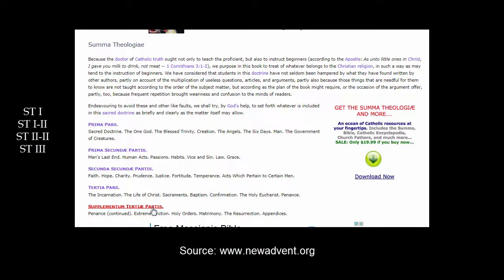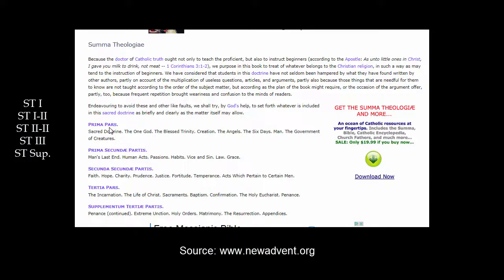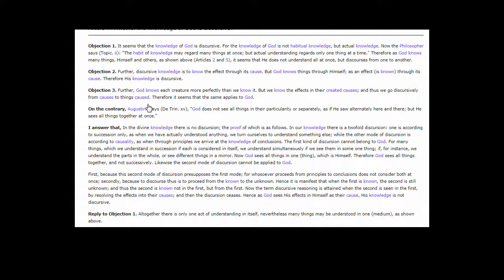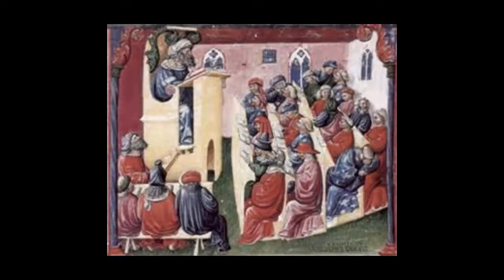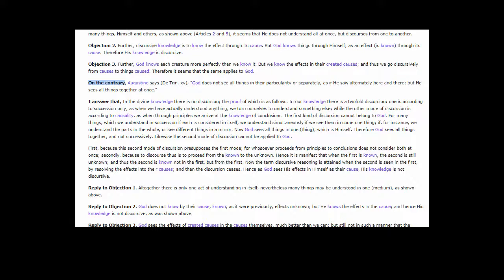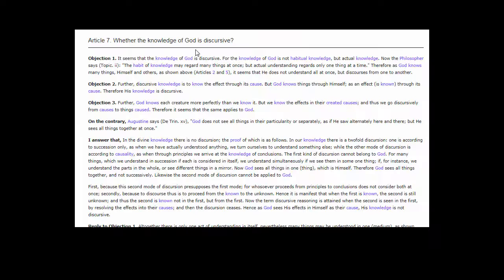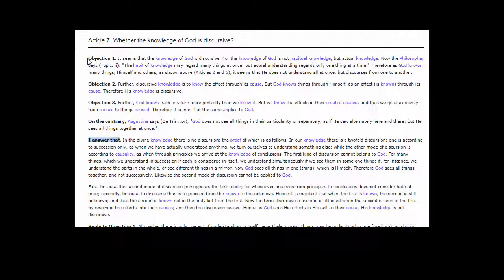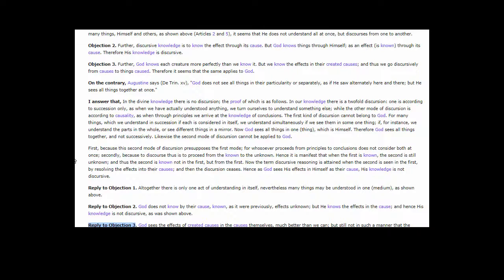How to Read St. Thomas Aquinas for Beginners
Just my little attempt at trying to unravel some of the mystery in reading Scholastic Disputatio texts like the Summa Theologiae.